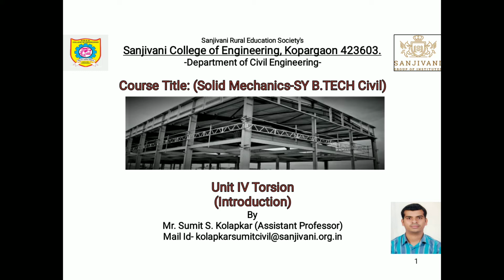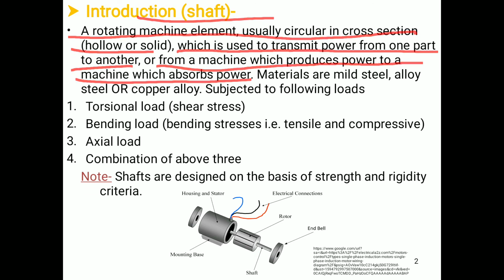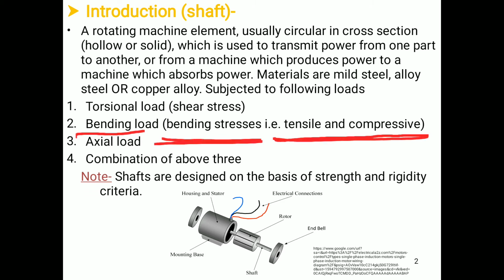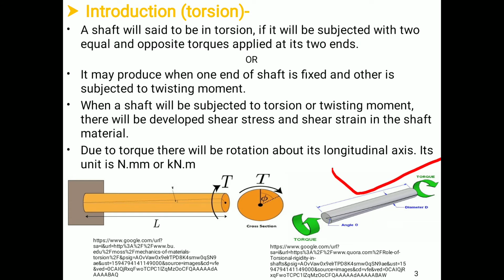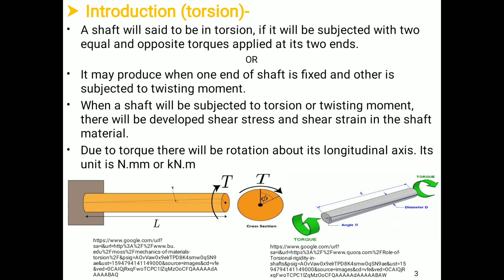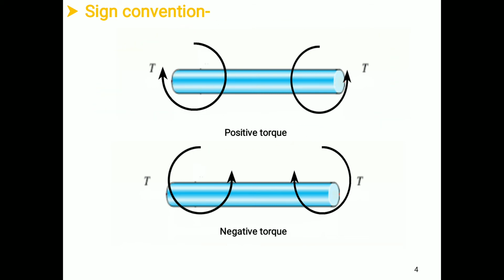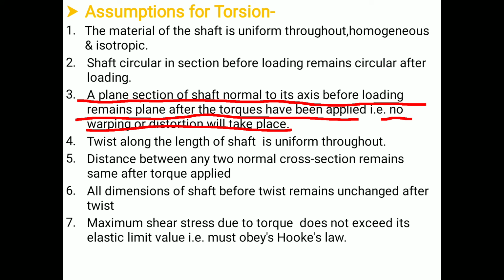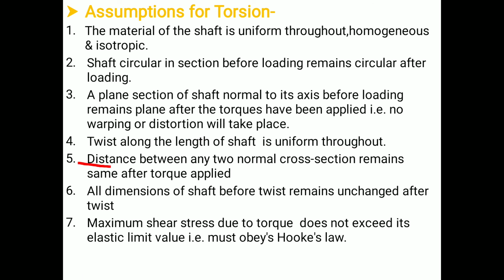Solid Mechanics Unit4: Lect.1: Introductin of torsion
This video contains theory of shaft and torsion, sign convention, assumptions made for torsional formula.